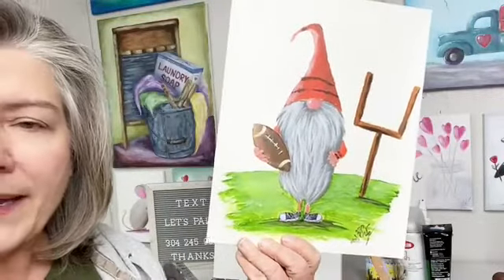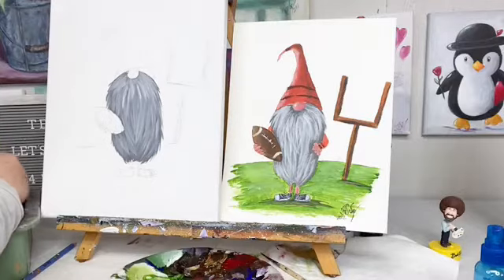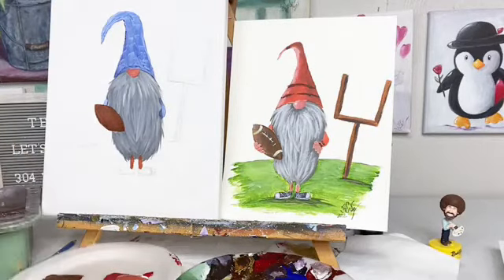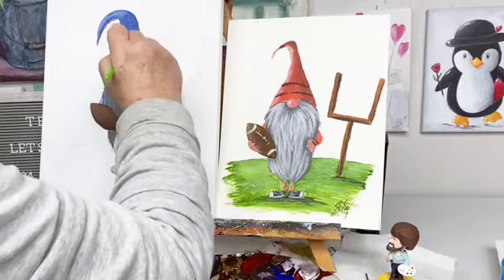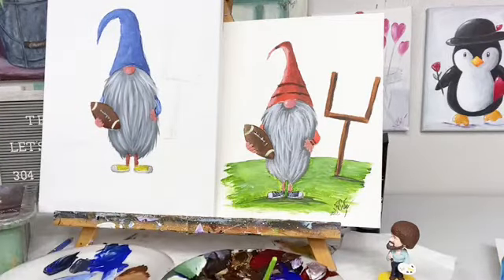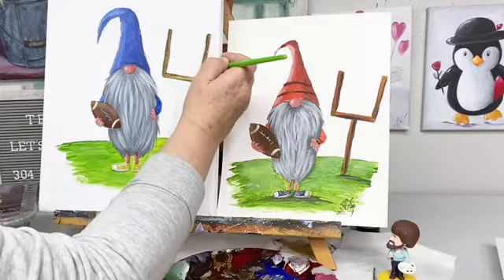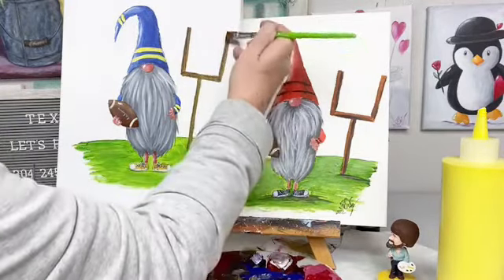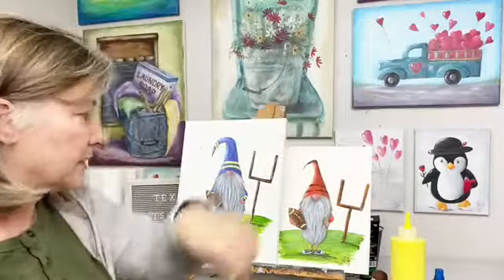How to paint Football Player Gnomes in acrylic on canvas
Gnomes are so much fun to paint, and these cute little guys are no exception.  They are so adorable.  You should definitely paint them.  I absolutely love this painting and I hope you do too.

Follow along with me while I show you how to paint this cute little football player gnome using acrylic paint and a few brushes on an 11x14 stretched canvas.  Easy step by step and fun to paint.

If you like this painting video and would like to see more of my instructional painting tutorials and more information about my painting memberships go to my website at the link below.

If you would like to get on the waitlist to my All Access Painting Membership and receive a FREE painting tutorial with a template and supply list while you wait, just click the link below. The doors open on March 14, 2022 for new members to join and you will be the first to be notified if you are on the waitlist.